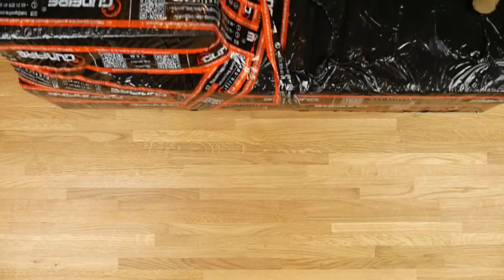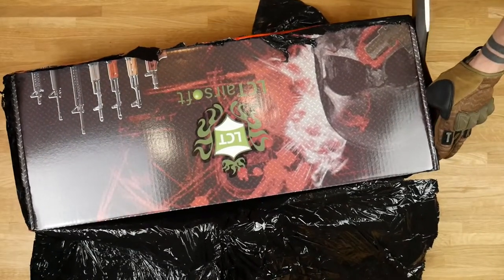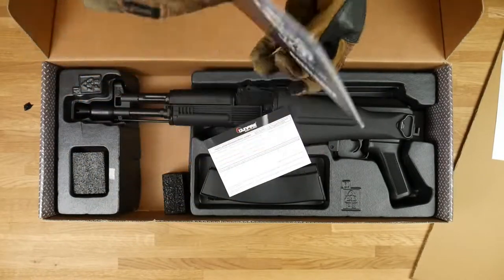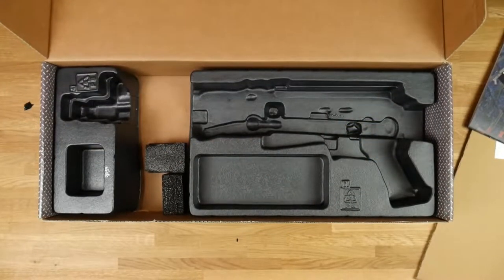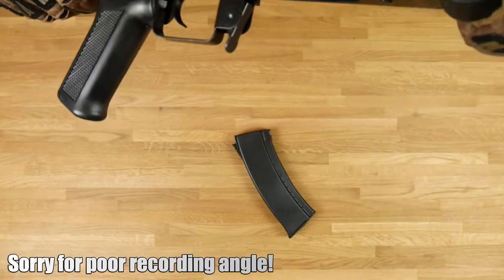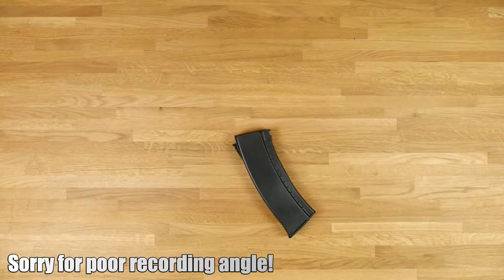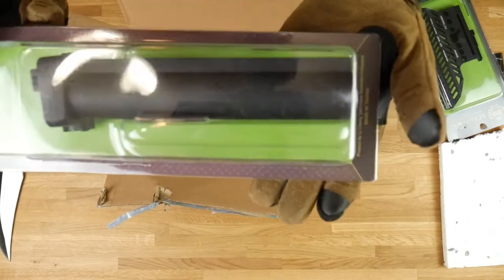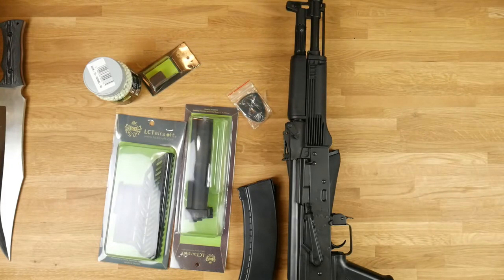ASG LCT AK 104 Unboxing and review!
Hey! Sorry for not uploading videos but had other things to do :/ Its hard to get videos done but I will try upload something :) Today I unbox LCT AK 104 AEG. Hope you all will love it :)

Dan Romer - Now That This Old World Is Ending | Far Cry 5 : Original Game Soundtrack